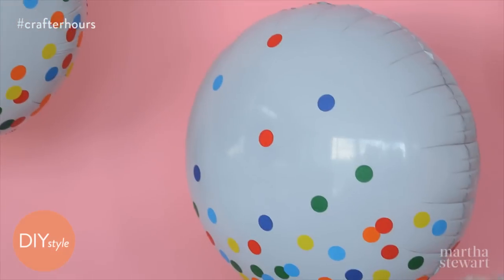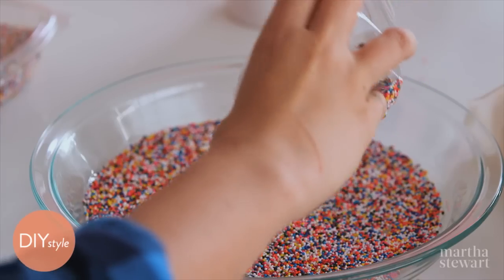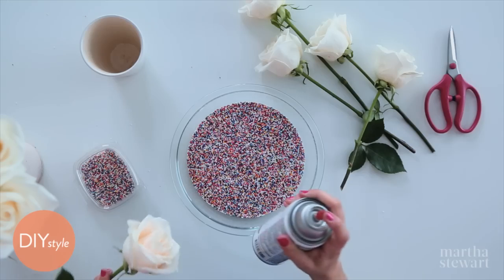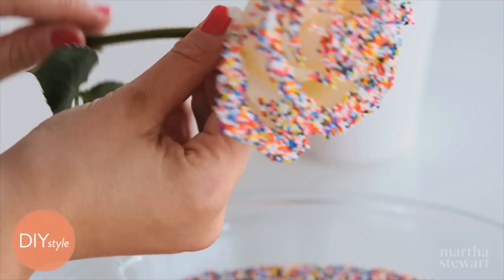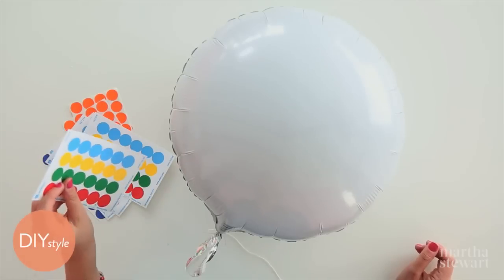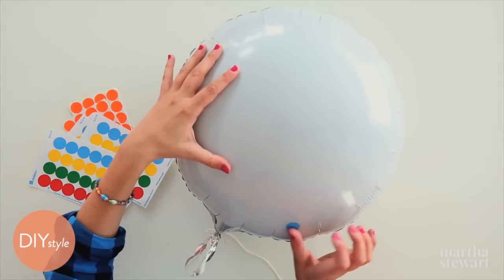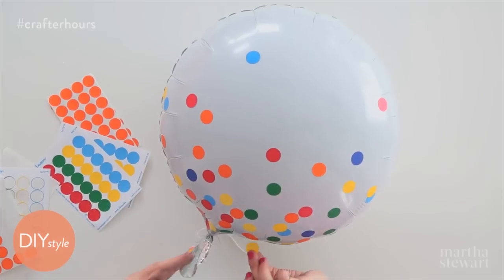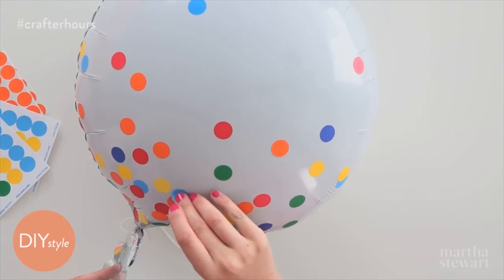Throw a Sprinkle Party - Martha Stewart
Who doesn't love rainbow sprinkles? We used the sweet treat to inspire handmade party decor that will add color to any event.